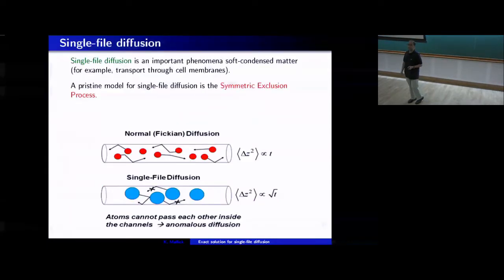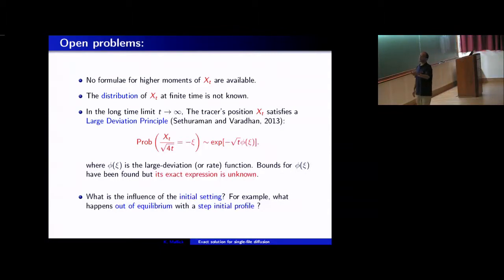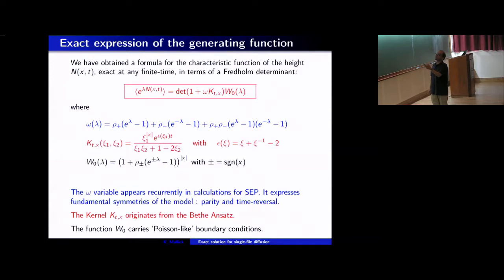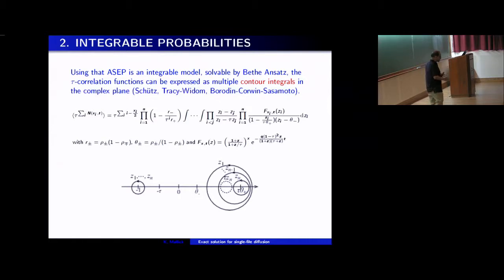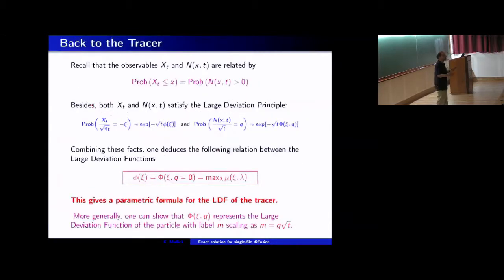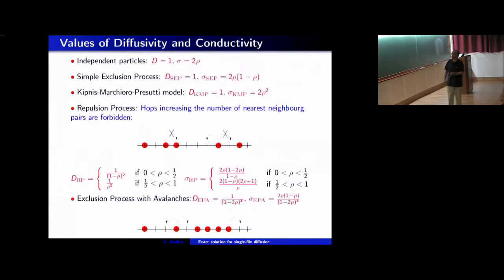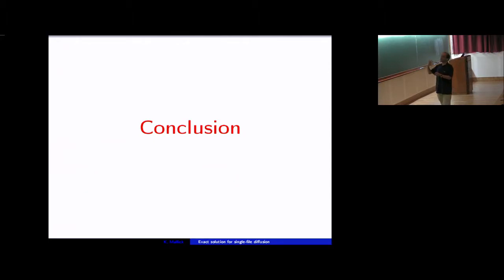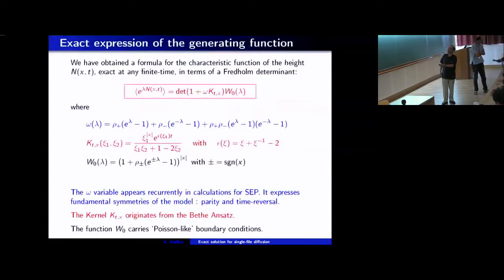Exact solution for single-file diffusion by Kirone Mallick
PROGRAM:
INTEGRABLE SYSTEMS IN MATHEMATICS, CONDENSED MATTER AND STATISTICAL PHYSICS

ORGANIZERS:
Alexander Abanov, Rukmini Dey, Fabian Essler, Manas Kulkarni, Joel Moore, Vishal Vasan and Paul Wiegmann

0:00:00 Start
0:00:54 Single-file diffusion
0:02:12 Experimental observations
0:02:43 The Exclusion Process
0:04:22 An Elementary Model for Protein Synthesis
0:05:30 The Symmetric Exclusion Process (SEP)
0:08:02 Open problems:
0:10:28 Exact Tracer Statistics
0:11:18 SEP with step profile
0:13:37 Mapping to an interface model
0:15:21 Tracer's position versus the height N(x,t)
0:17:25 Exact expression of the generating function
0:20:13 Statistics of the height N(x,t) at long times
0:21:21 Long time limit of the cumulants
0:22:24 1. DUALITY for ASEP
0:25:13 DUALITY (Proof)
0:28:15 2. INTEGRABLE PROBABILITIES
0:32:35 3. Symmetric limit
0:33:15 4. Determinant and Large time limit
0:35:42 Back to the Tracer
0:37:06 Gallavotti-Cohen relation for the Tracer
0:37:49 Cumulants of the tracer
0:38:31 A plot of the Large Deviation Function
0:40:57 Hydrodynamic Description
0:43:49 The Macroscopic Fluctuation Theory
0:45:55 Values of Diffusivity and Conductivity
0:46:27 The MFT Action
0:47:27 Tagged particle as a macroscopic observable
0:49:04 MFT Equations
0:52:20 Variance and Kurtosis
0:53:21 Interacting Brownian Motions
0:55:13 Conclusion
0:57:55 Classical Transport in Id: ASEP
0:59:11 HYDRODYNAMICS (MFT)
1:01:27 Q&A